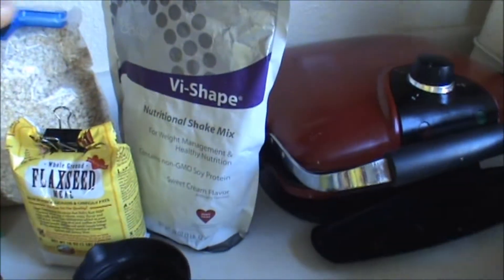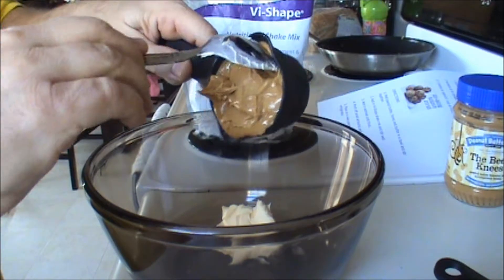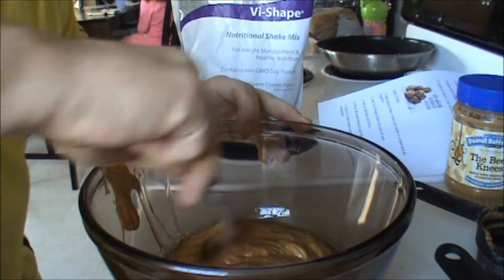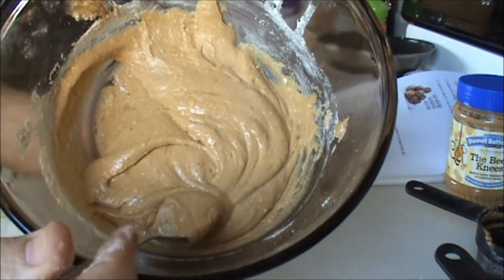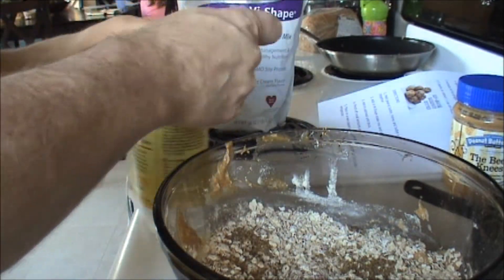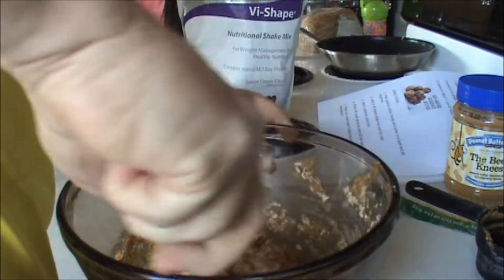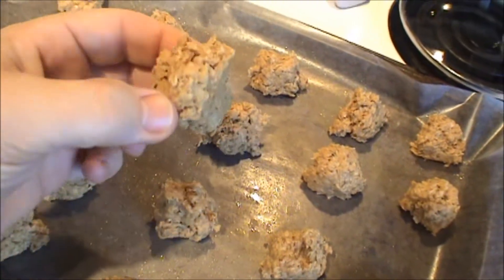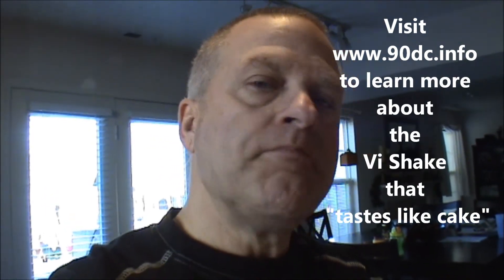How to Make Visalus Peanut Butter Energy Balls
Learn how to drive traffic to your business opportunity or get started on the ViSalus Challenge

Peanut Butter Balls:

INGREDIENTS:

¼ cup of peanut butter

¼ cup of honey

1 tablespoon of butter

2 scoops of Vi-Shape Shake mix

2-3 packs or about 1 cup of instant plain oatmeal

DIRECTIONS:

1. Melt peanut butter, honey and butter in a bowl and stir together.

2. Add in Vi-Shape shake mix and stir well.

3. Add in oatmeal until thick.

4. Pinch off small amounts and roll into balls.

5. Place on a wax paper surface and chill for about an hour in the refrigerator.